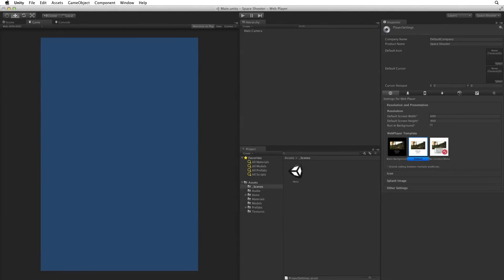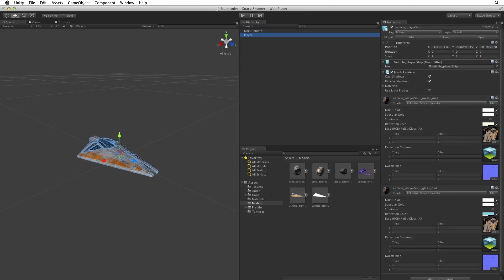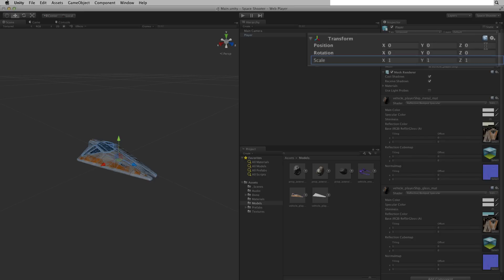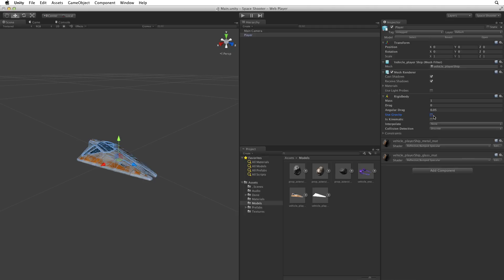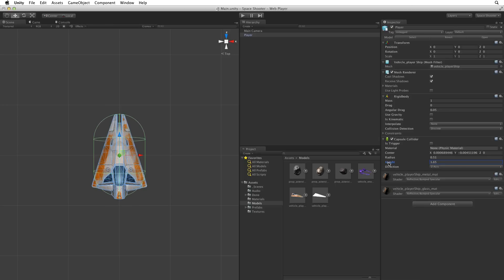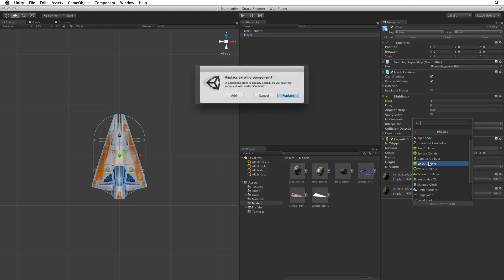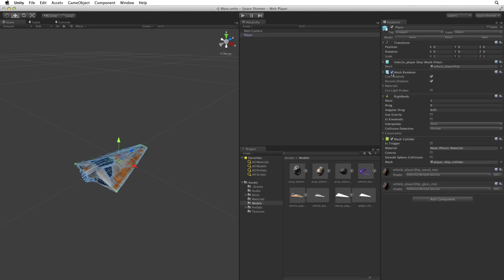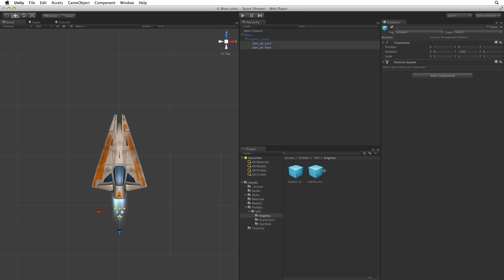The player gameobject - 02 - Space Shooter - Unity Official Tutorials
Update for around 8 minute mark: Please also check 'Convex' on the Mesh Collider component, for compatibility with Unity 5 Physics.

Setting up the Player GameObject using mesh models, colliders and other built-in components.